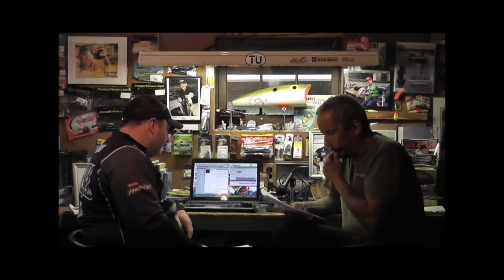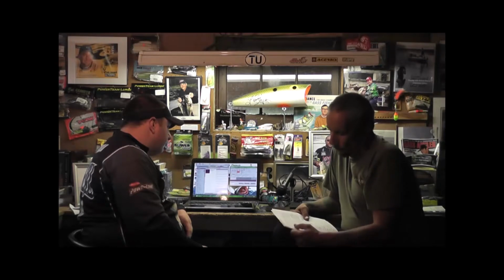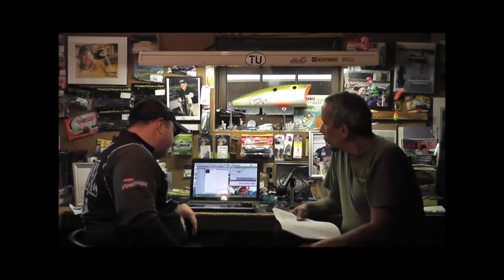The Reel Deal Podcast with Kris Johnson Part 2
Join Richie and Bill as they interview Bass Pro Kris Johnson